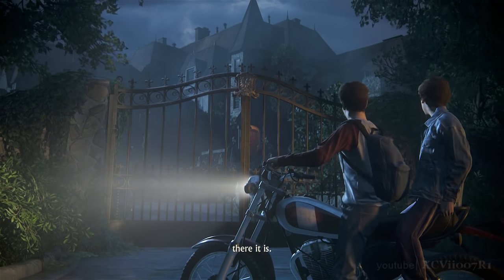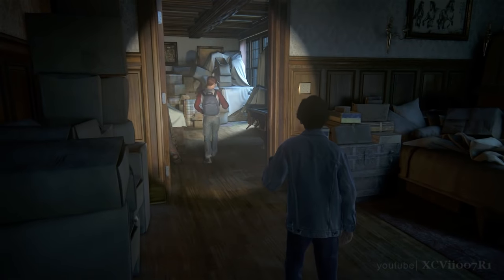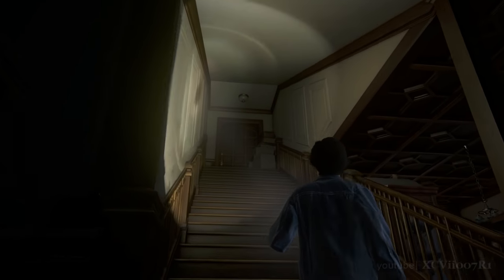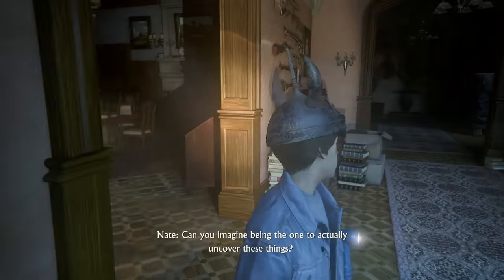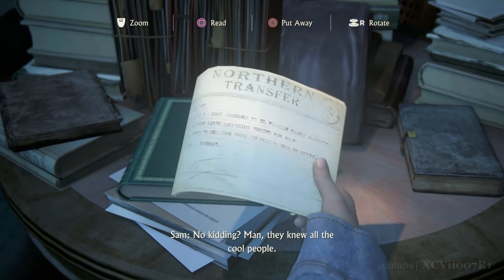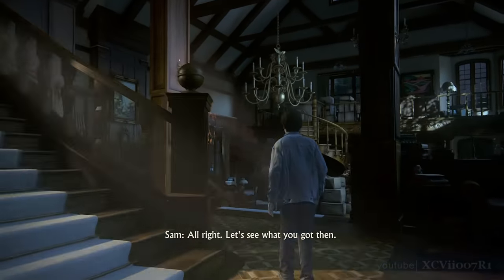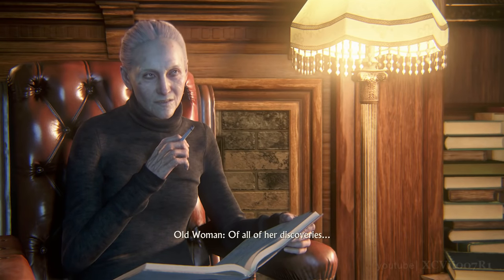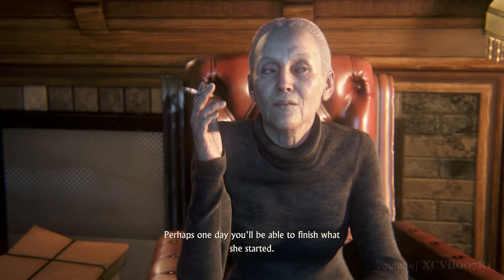UNCHARTED 4: A Thief's End Walkthrough Part 16 · Chapter 16: The Brothers Drake (100% Collectibles)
UNCHARTED 4: A Thief's End Walkthrough Part 16 video guide for all collectibles (treasures, conversations, journal notes and entries) covers single-player mission Chapter 16: 'The Brothers Drake' with PS4 Gameplay.  For the full Uncharted 4: A Thief's End Playlist, Enjoy the videos? Hit the ❤LIKE❤ button !

Collectibles in this chapter:
1:20 - Toy Soldier
6:45 - Optional Conversation (1/3)
9:15 - Toy Seaplane
18:05 - Optional Conversation (2/3)
18:25 - Optional Conversation (3/3)
23:55 - Pirate Snowglobe

Achievements/Trophies unlocked:
none

Uncharted 4 A Thief's End Description:
Several years after his last adventure, retired fortune hunter, Nathan Drake, is forced back into the world of thieves. With the stakes much more personal, Drake embarks on a globe-trotting journey in pursuit of a conspiracy behind Libertalia, a long lost pirate colony, and its fabled pooled pirate treasure. His greatest adventure will test his physical limits, his resolve, and ultimately what he's willing to sacrifice to save the ones he loves.

Developer: Naughty Dog
Publisher: Sony Computer Entertainment
Directors: Neil Druckmann, Bruce Straley
Writers: Neil Druckmann, Josh Scherr
Composer: Henry Jackman
Platforms: PlayStation 4
Release date: May 10, 2016
Genre: Third-person shooter, action-adventure, platform
Mode: Single-player, multiplayer